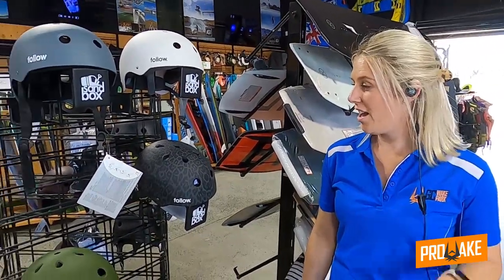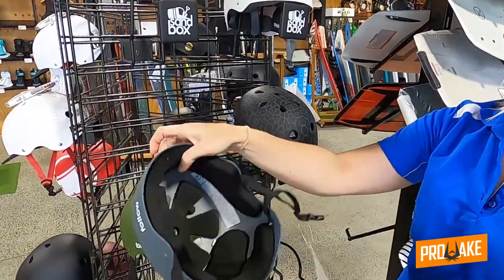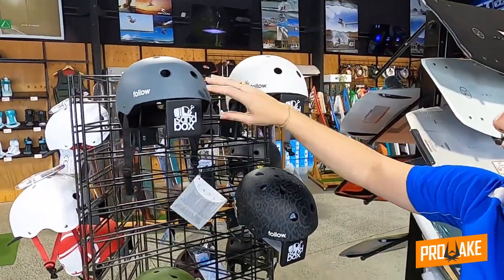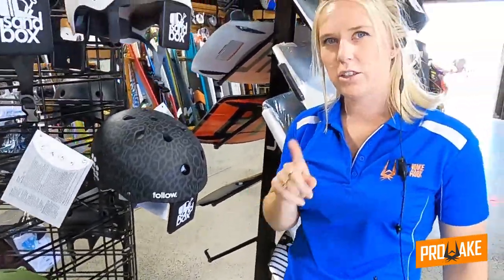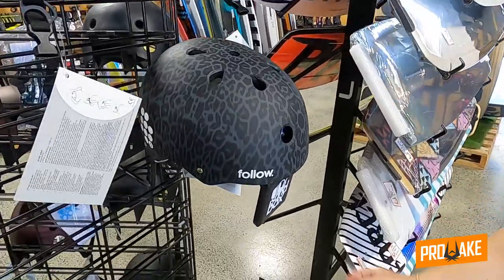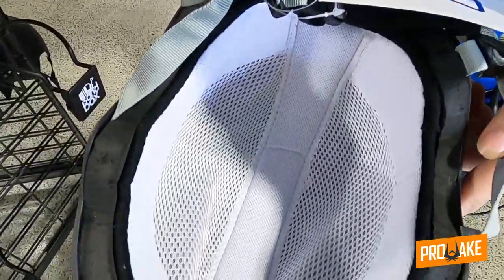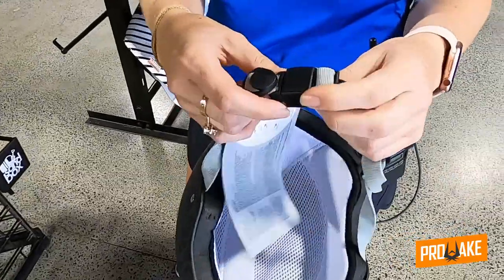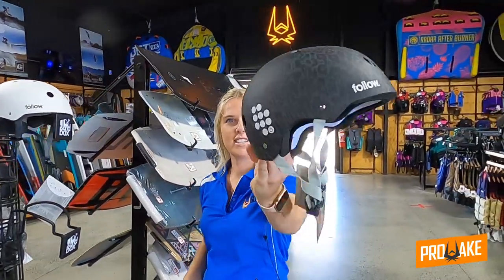Follow Helmets by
2021 Follow Helmets